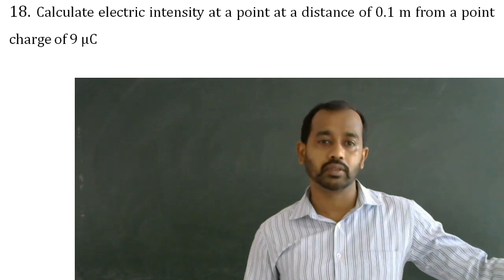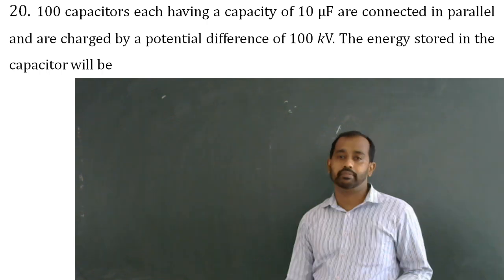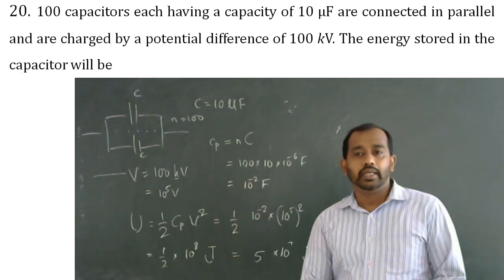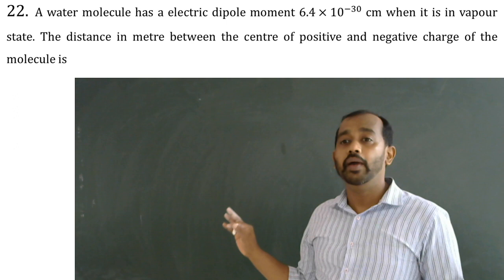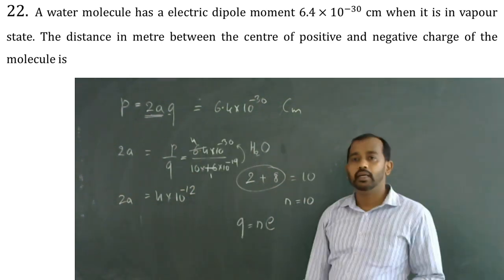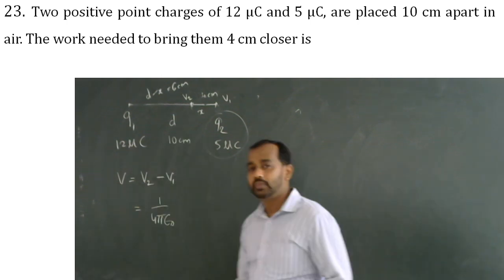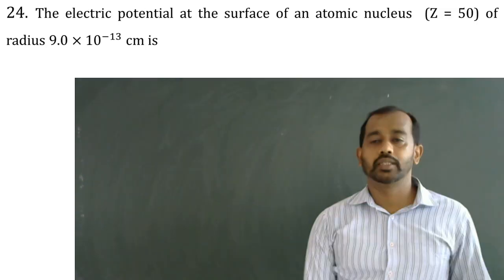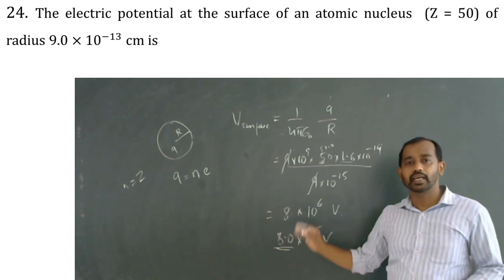How to solve numerical problems in physics | Unit test problems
Correction: In question 20, effective capacitance is 10^-3 (not 10^-2); hence answer is
5*10^6 J

Class 12 Physics # 2nd PU Physics # Electric Potentials and Capacitors
LINK: HOW TO SOLVE NUMERICAL PROBLEMS